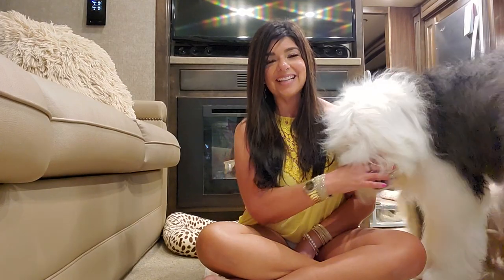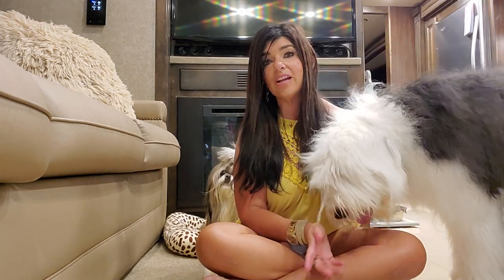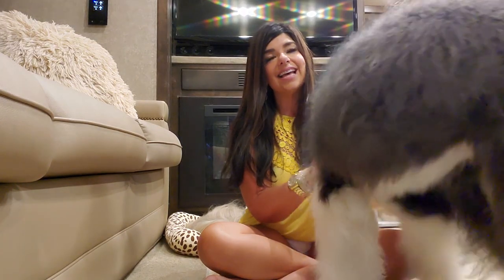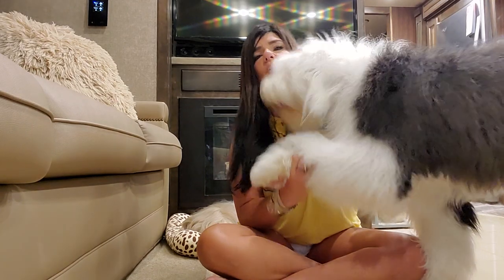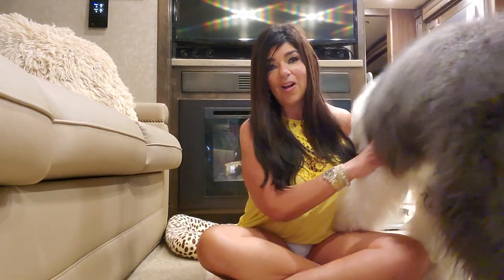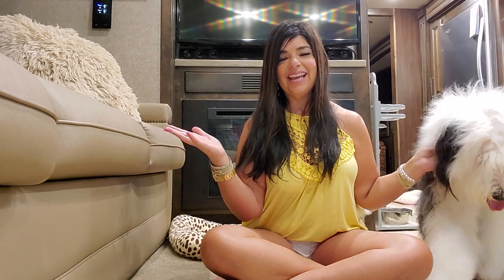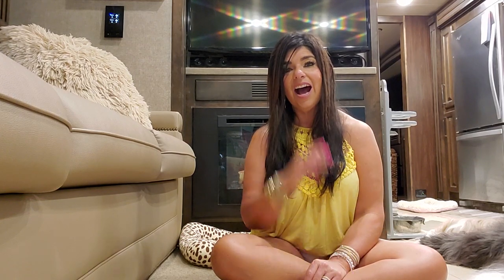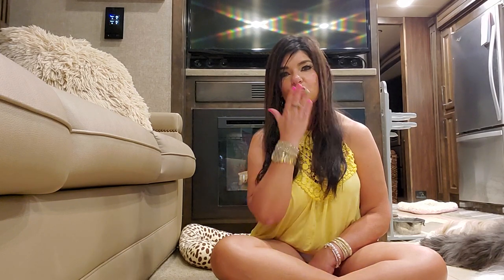Life Update Chit Chat with Rox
PS. I do have shorts on in this video LOL Apparently they are a lil short and it looks like I don't have pants on... OOOPS LOL

It's great to be back!!!

Roxanne